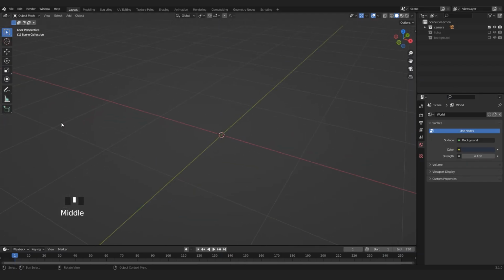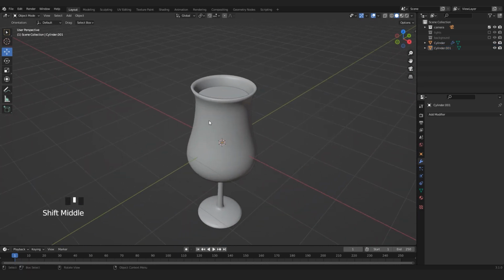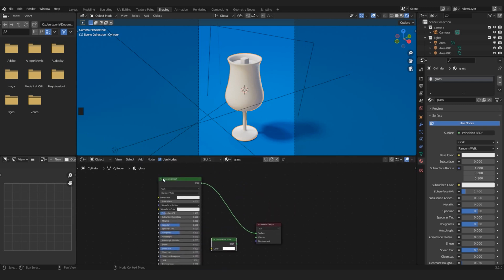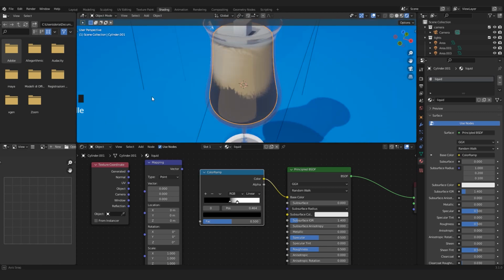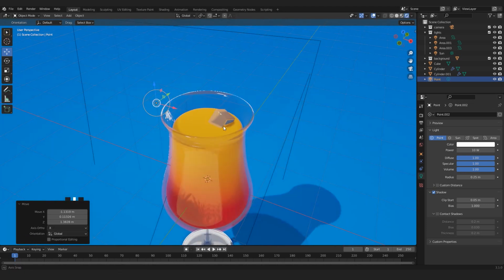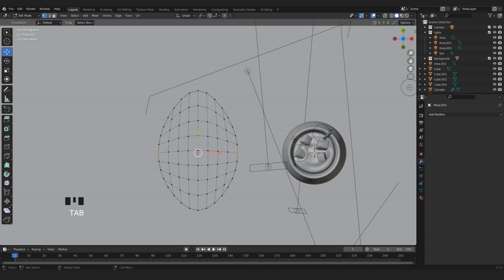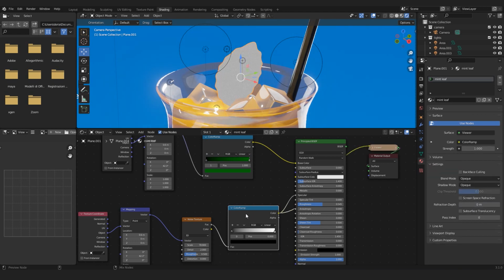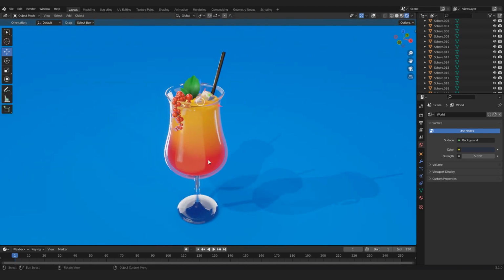Cocktail – Blender Tutorial with Commentary – EEVEE – Easy Glass Material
Hey guys! This week I'll show you how to model a cocktail (drink) in Blender. I'll also show you all the simple materials I created and the lighting!

00:15 Modeling
07:03 Lighting (first part)
08:41 Materials
17:36 Lighting (second part)
21:40 Decorations